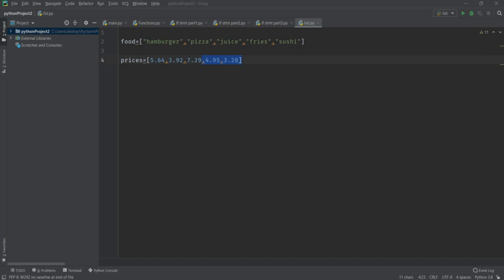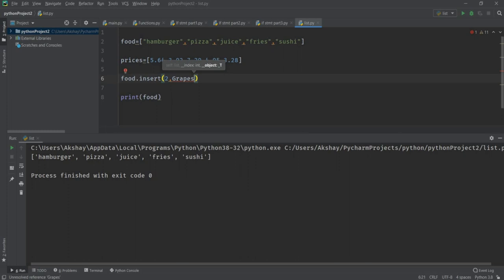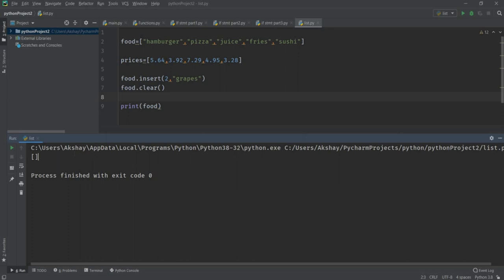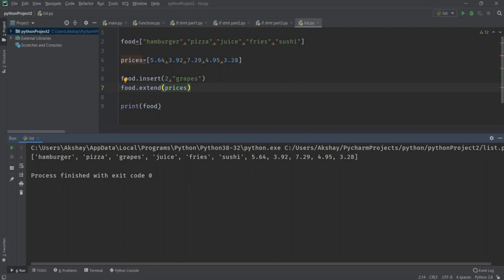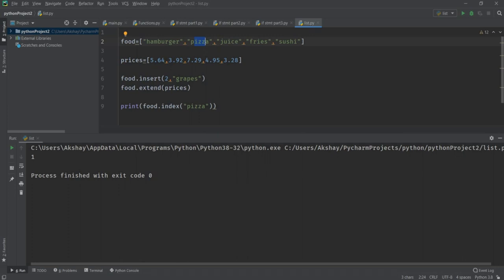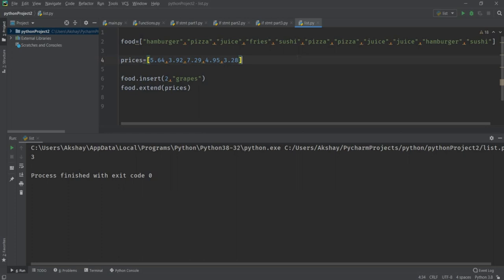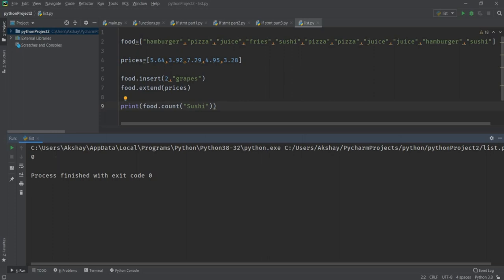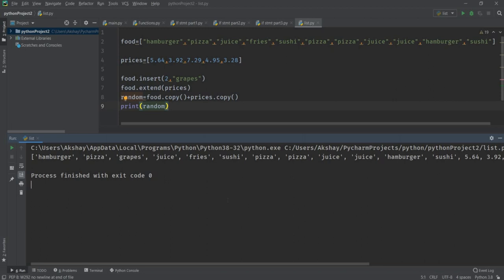Python for beginners Learn all the basics of python